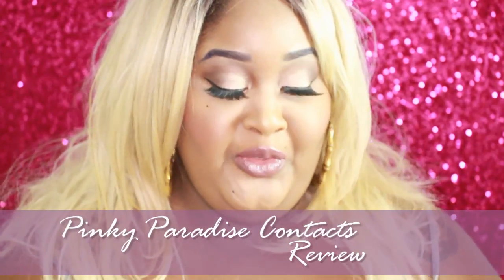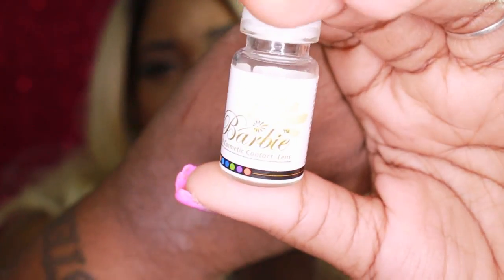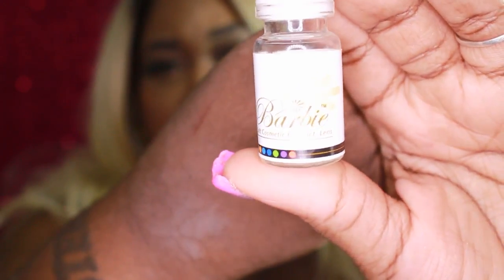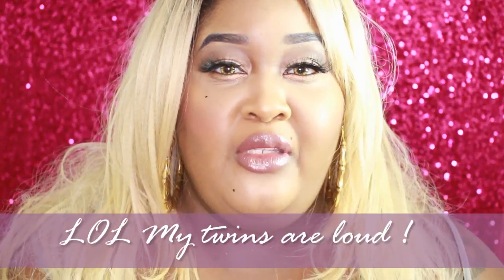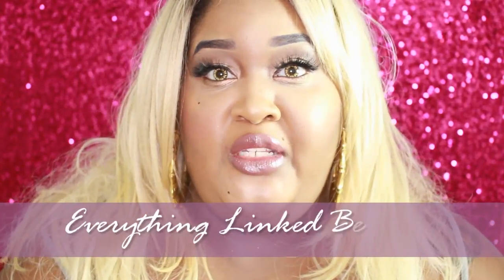New! Twilight Contact Line (brown) : Pinky Paradise Review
Hey y'all ! So these contacts are pretty nice . They of course are not meant to be natural or subtle looking , rather to be twilight reminiscent. Anyways , all links are below . And as always thanks for putting up with my sparse videos . I will be back on schedule soon- it's hard because life isn't always the same . And mines certainly isn't any more !

📣FACEBOOK #1 : DELEHIA
📣FACEBOOK #2: DELAYA
🤷🏾‍♀️ A LITTLE ABOUT ME :
1.) IM 33 YEARS OLD
2.) IM A GEMINI
3.) I AM MARRIED (7 YEARS)
4.) I HAVE 4 KIDS (INCLUDING TWINS)
5.) I AM A GREAT SINGER (OPERA)
6.) I AM A CHRISTIAN (TORAH)
7.) I HAVE A MASTERS DEGREE
8.) IM FROM MI
9.) I LIVE IN SOUTH FLORIDA
10.) IVE BEEN MAKING VIDZ SINCE 8/13

TECNICAL STUFF:

1.) Camera ; Canon Rebel T5i (Main)
2.) Camera 2; Canon Elph 160 (Vlogs)
5.) Computer : HP /Windows 10/Pavillion 2015 (slow, would not recommend )
Music : Most music has been custom made for my channel . Some by Platinum D's girlfriend , some by Hair de la creme's husband ; some music I have had special permission to use ; such as Pureicandi 's hubby Bobbly Kindley . Special beats carry a $25-40 price tag .